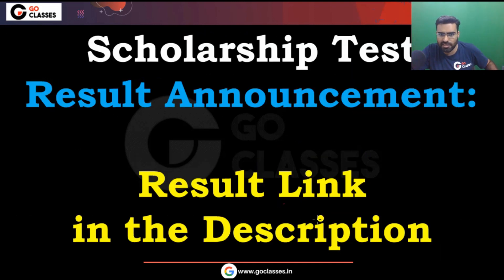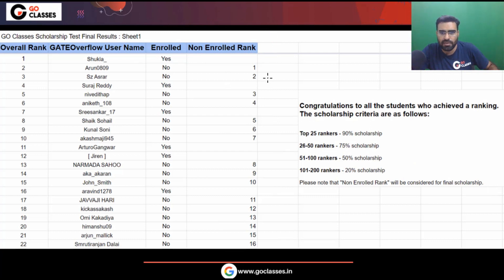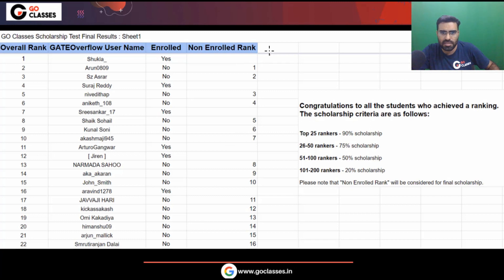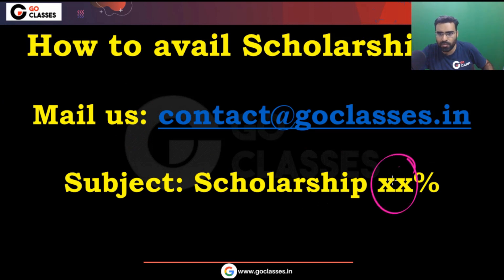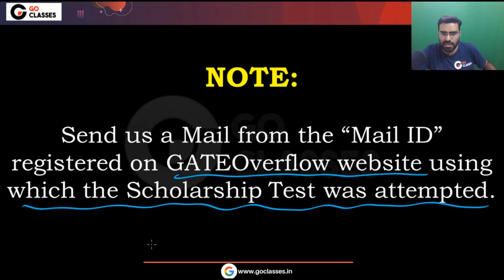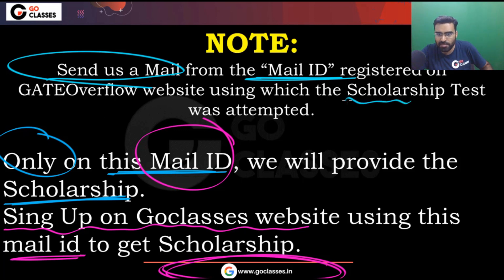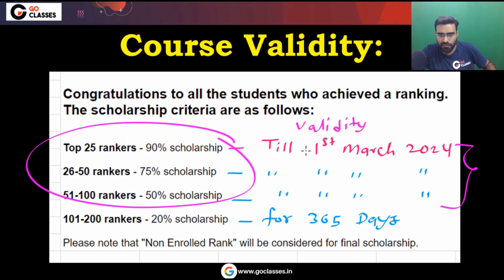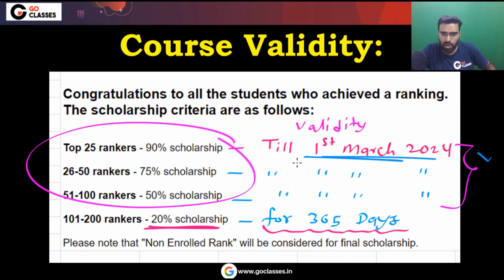Result Announcement!! - GO Classes Scholarship Test Result - GATE CSE 2024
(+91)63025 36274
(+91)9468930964